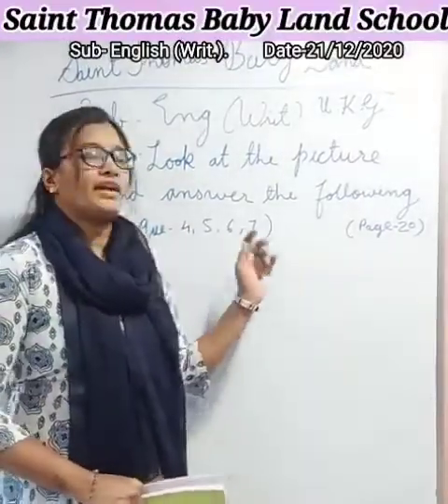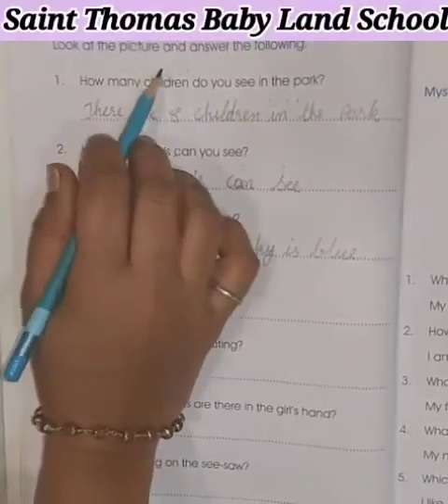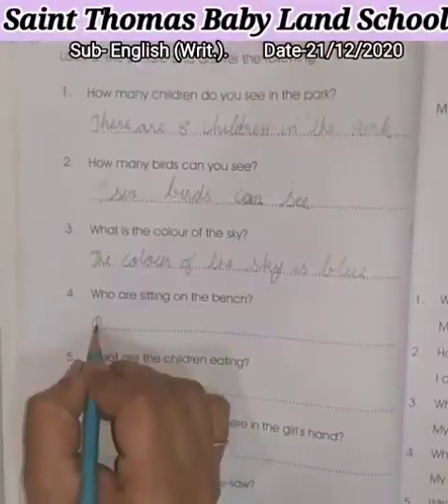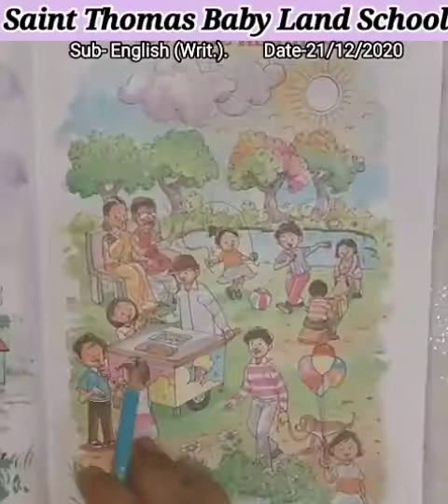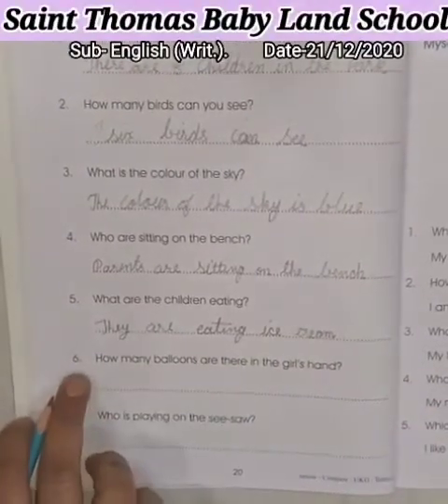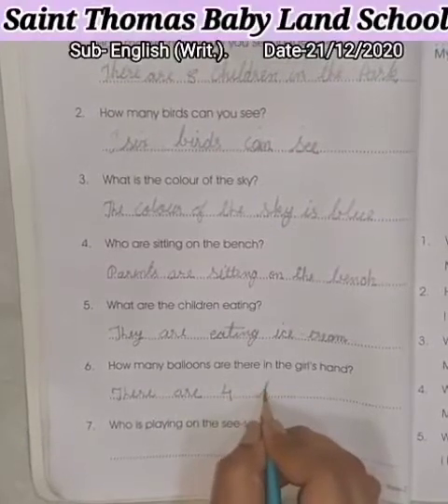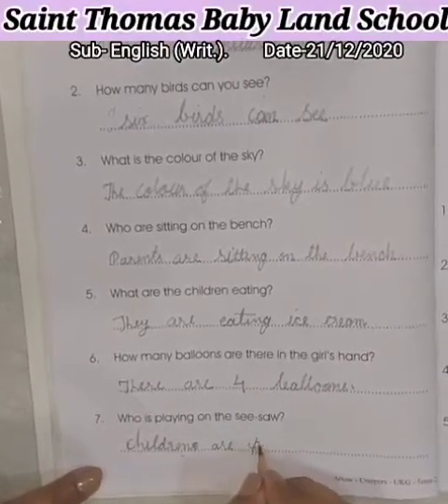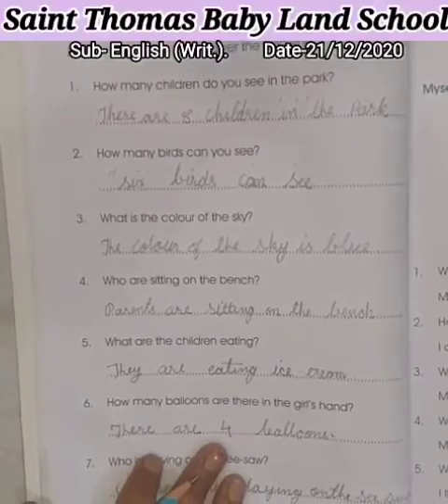ASMITA TR UKG ENG WRITTEN